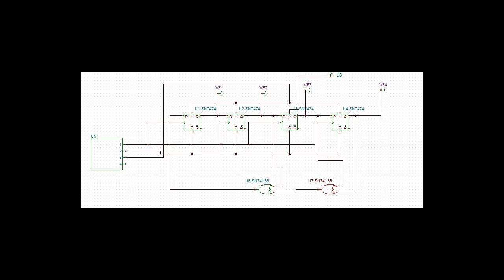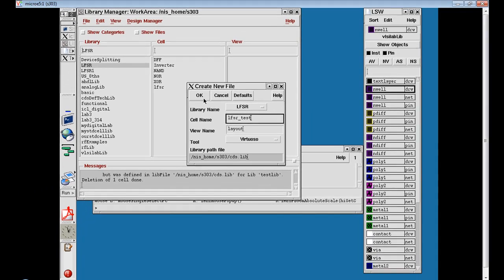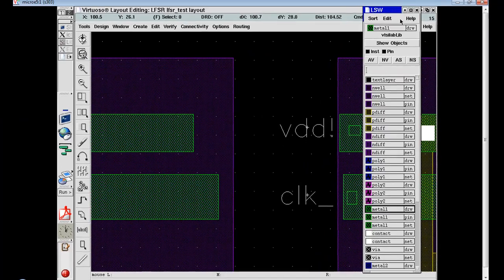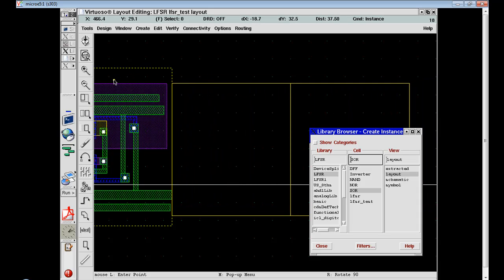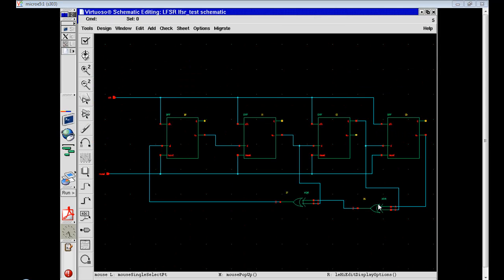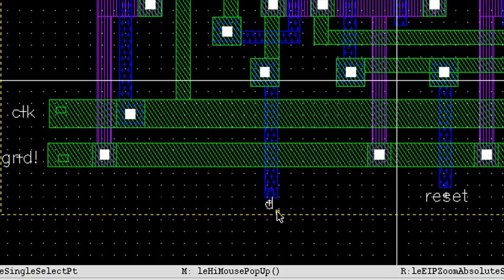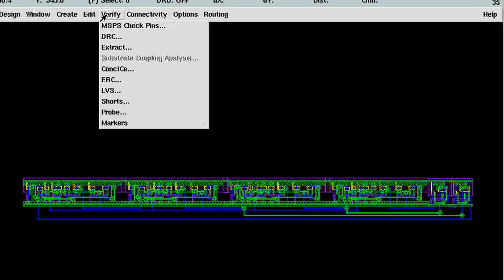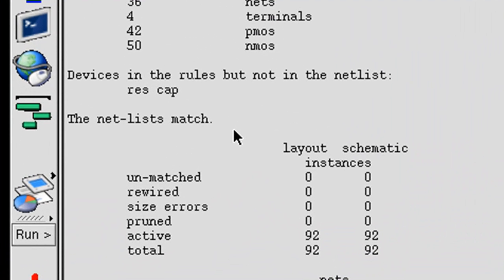Standard Cell Layout of an LFSR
Shaun and Jacqueline described the how the integrated circuit layout of a linear feedback shift register wasreated using standard cell layout methodology. They used the Cadence Virtuoso layout editor for their work. This assignment was a  part of the IC Layout course conducted at Ngee Ann Polytechnic, Singapore.